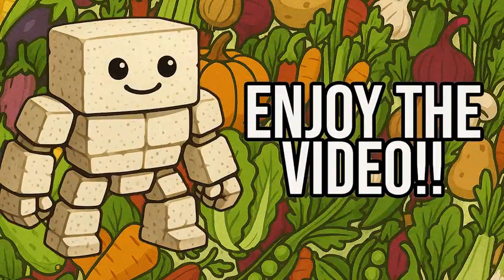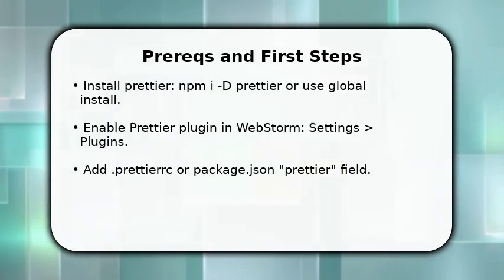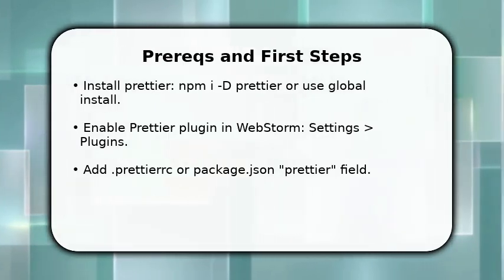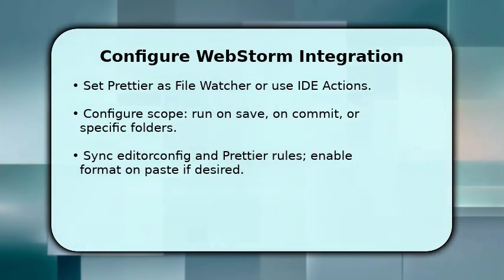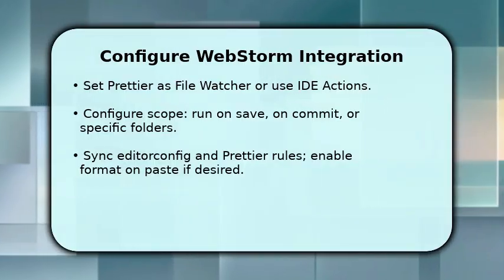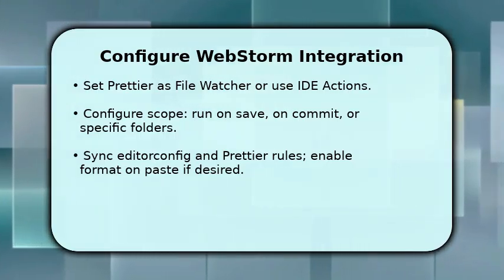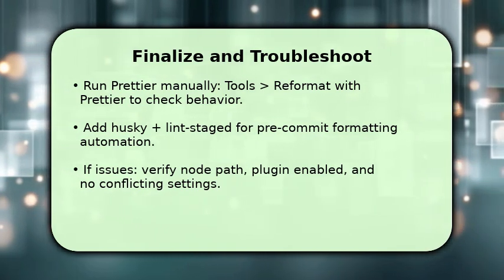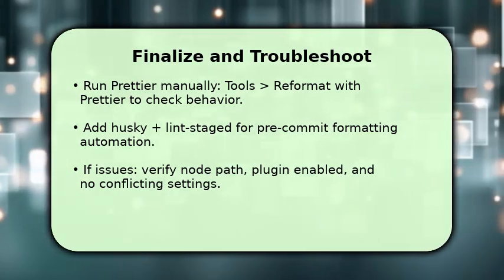How to Use Prettier in Webstorm (full Guide)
How to Use Prettier in Webstorm (full Guide) | 🔒 Surfshark VPN Deal — Stay private and secure. $1.99/mo + 3 Months Free ▸

Dive into the world of code formatting and discover how to seamlessly integrate Prettier with WebStorm for a streamlined development experience. This comprehensive guide covers setting up, configuring, and using Prettier within your favorite IDE.

Prettier,